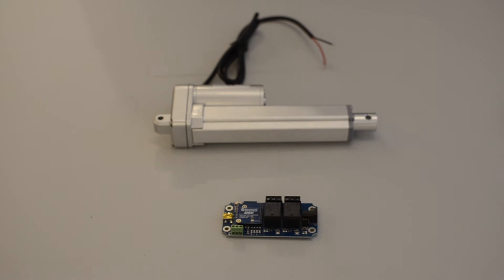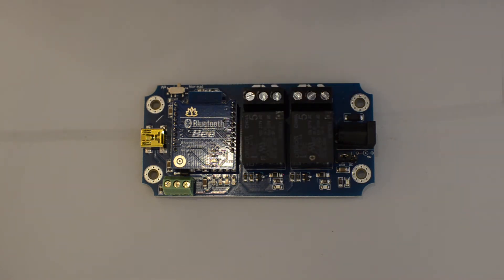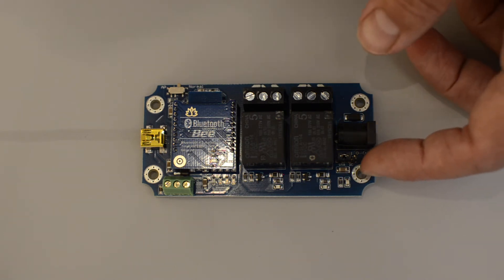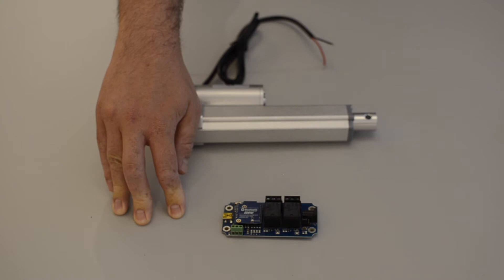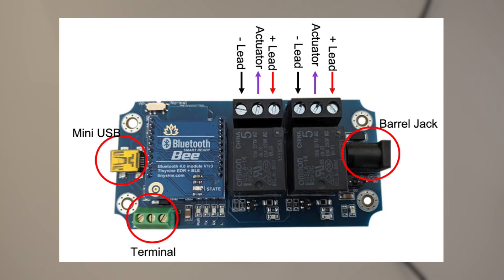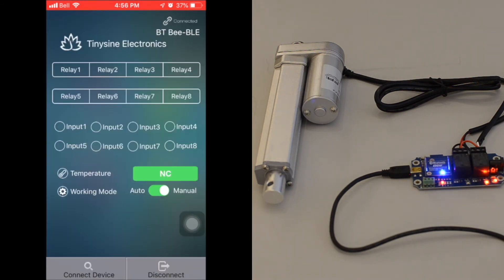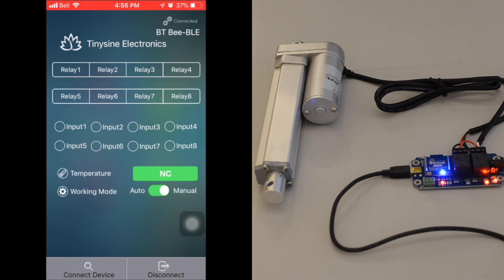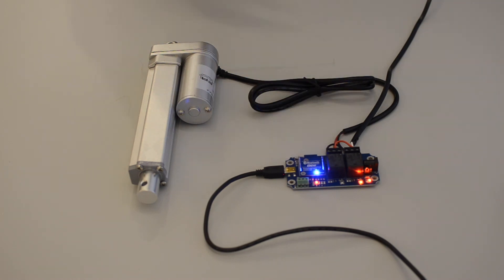Using a Smartphone Bluetooth Relay Kit to Control a Linear Actuator